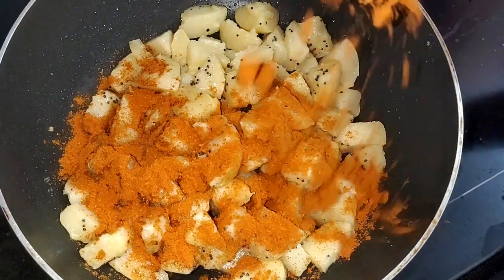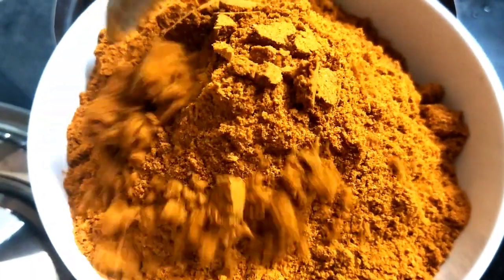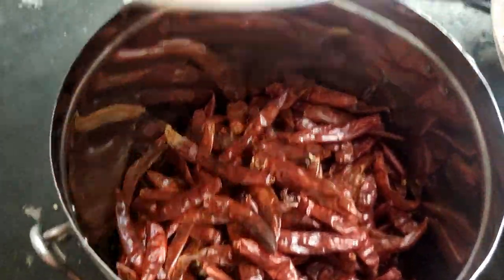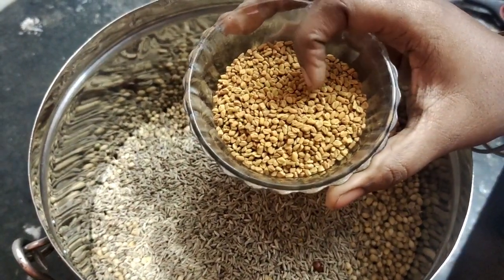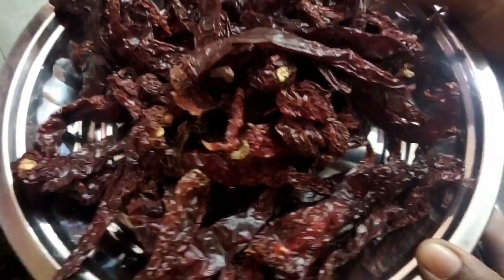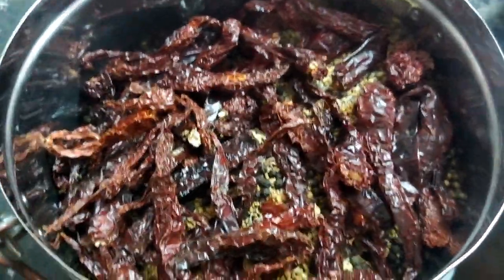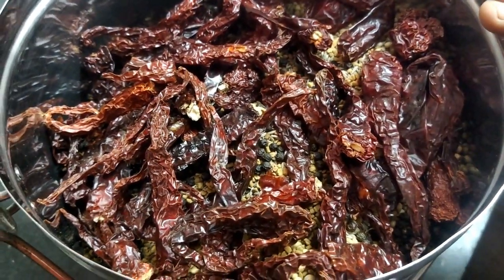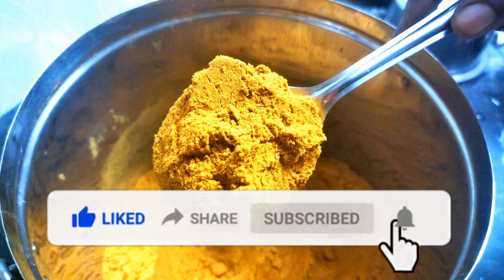ஒரு முறை இந்த மாதிரி குழம்பு மிளகாய் தூள் அரைச்சு பாருங்க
Ingredients

Red chilli   500g
Dhaniya     500g
Manjal          50g
cumin         100g
Fenugreek    50g
pepper          25 g
kashmiri red chilli 100g